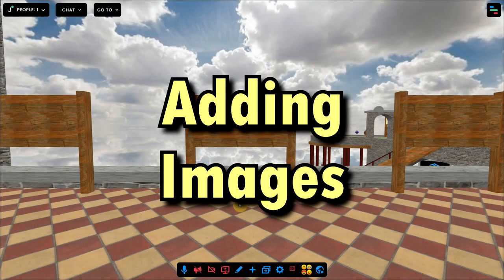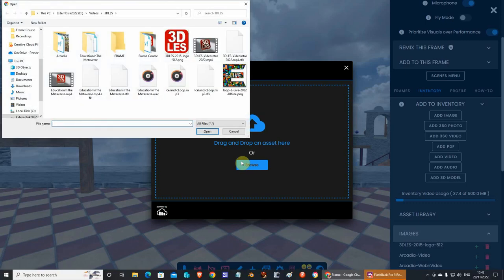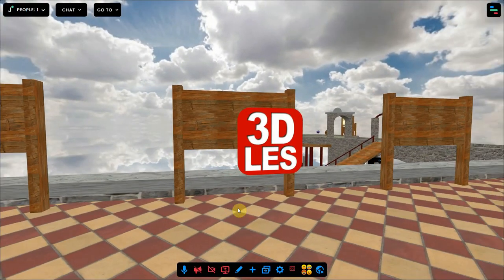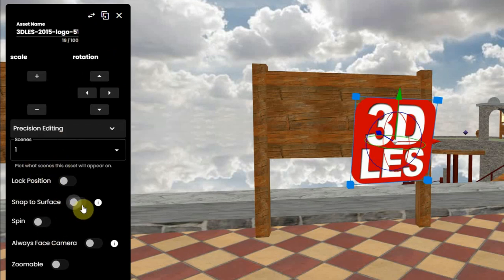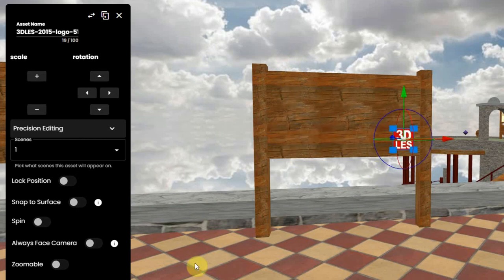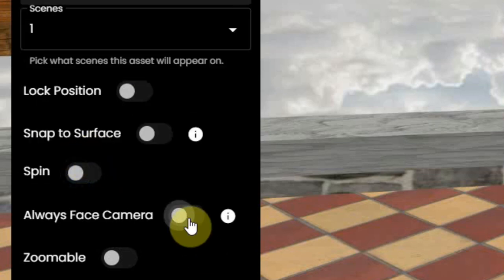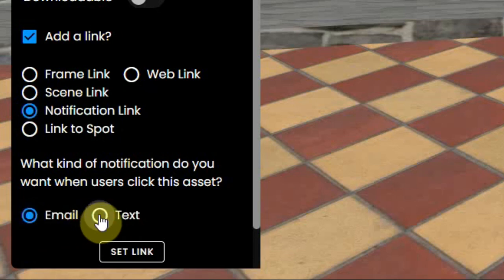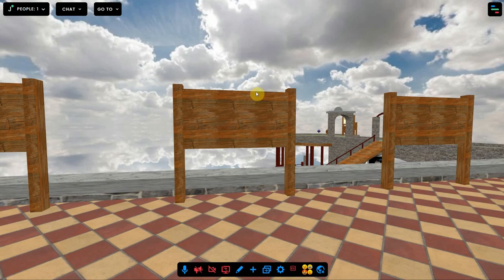Adding Images to FrameVR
This video tells you how to add and edit an image in a FrameVR environment.